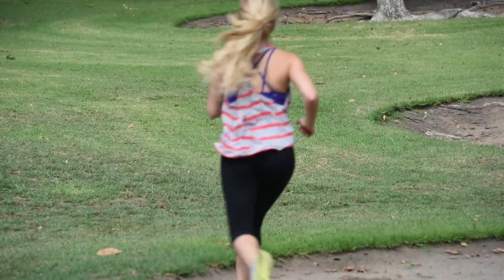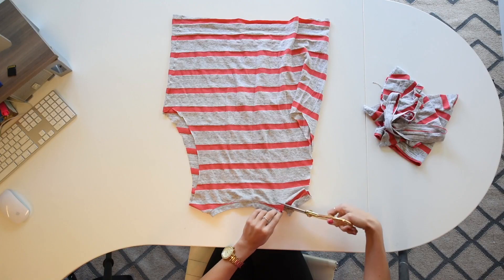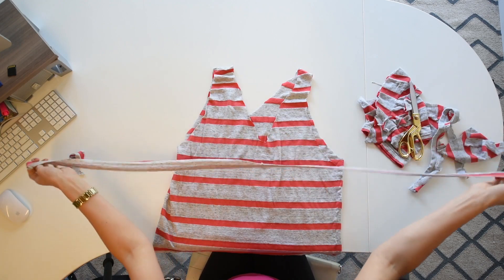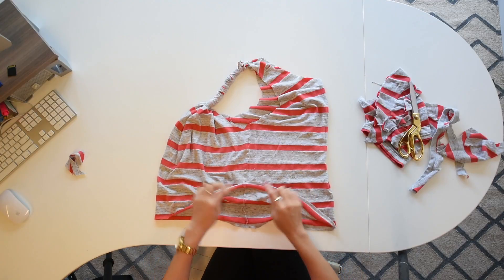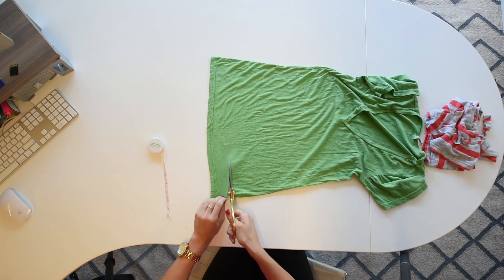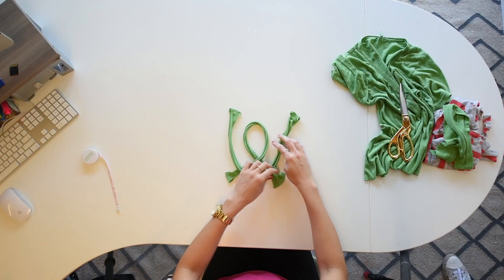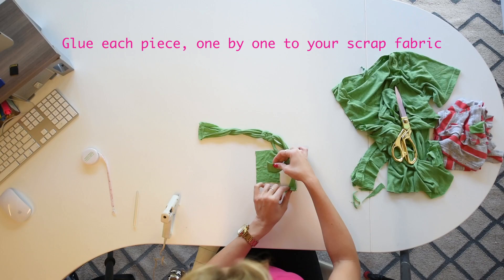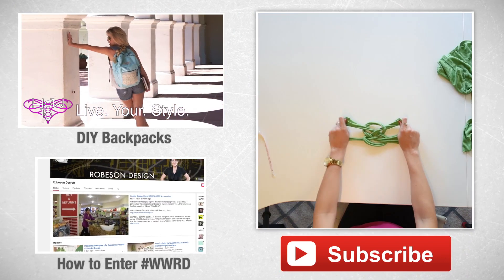DIY Workout Shirt (NO SEW!) + Headband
Workout clothes can be so expensive! Have an old shirt lying around? Well grab a pair of scissors and make yourself a fun workout outfit!

For behind the scenes footage on what really goes on at Robeson Design, FOLLOW US ON .

Make sure you're following us on Facebook (How to: Live Your Style) and Instagram (@howtoliveyourstyle) so can share your DIYs with us! Also include the HOWTOlys or DIYWednesday so we can find yours easily!

Welcome to How To: Live Your Style! Every week Sharrah Robeson will bring you a variety of how-to content like room decor DIY’s and organization tutorials! Come back every Wednesday to learn how to DIY something fabulous. How To: Live Your Style is your one stop shop for the DIY obsessed person!

It doesn't matter if you're just getting started, or are well on your way to becoming an expert, the Design Sessions will give you everything you need to decorate and design your home with confidence. Once you join, you will have access to 50+ in-depth training sessions. Follow along on Instagram | snapchat: sharrahrobeson || What a magical day this was!! HUGE thanks to Tom from Aqua Vivus for beautifully capturing the excitement, romance, and happiness for us to cherish forever. If you guys are looking for the best wedding videographer in all the land, its Thomas Wedding Cinema - and they travel!